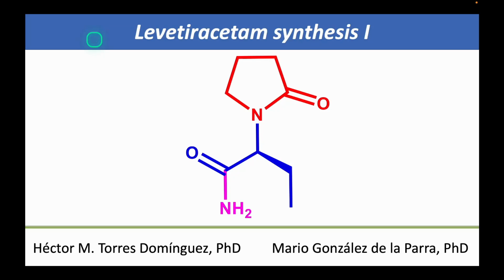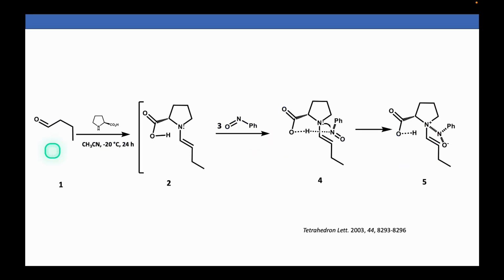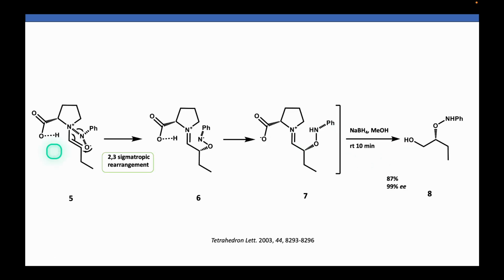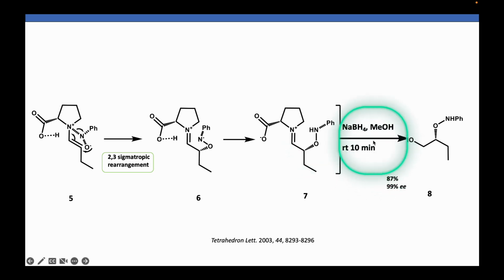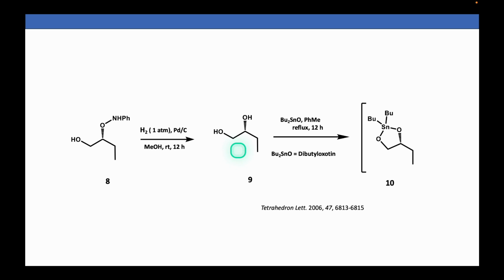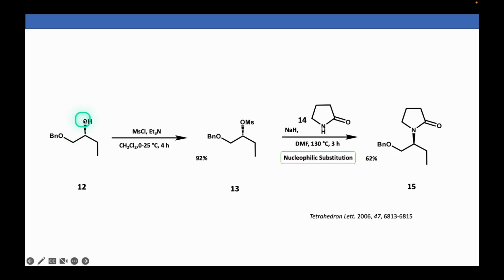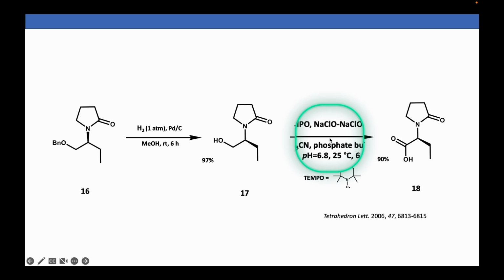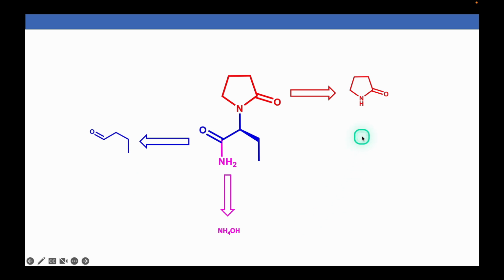Levetiracetam (antiepileptic) synthesis I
The first synthesis of levetiracetam, a drug used in the treatment of epilepsy, is presented, based on the retrosynthesis presented in the previous video.
It highlights the asymmetric hydroxylation of the alpha carbon of butyraldehyde using nitrosobenzene and L-proline as a chiral auxiliary.